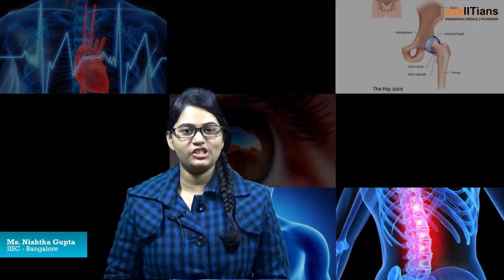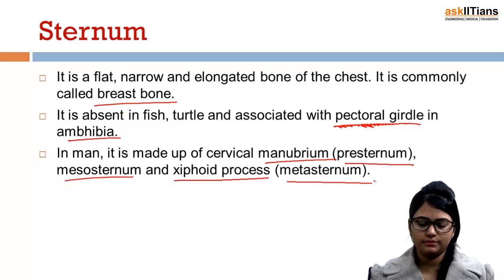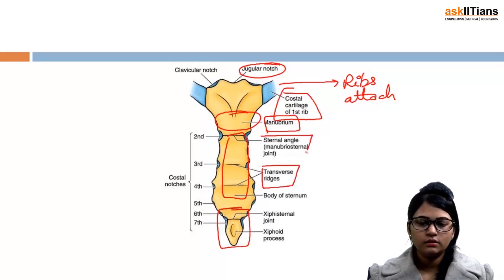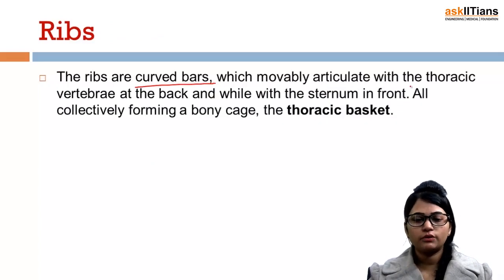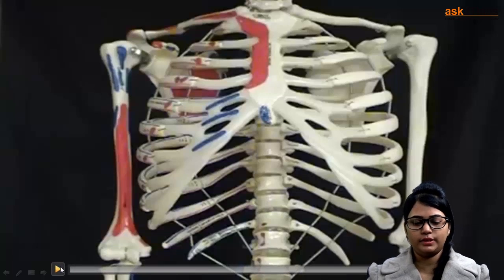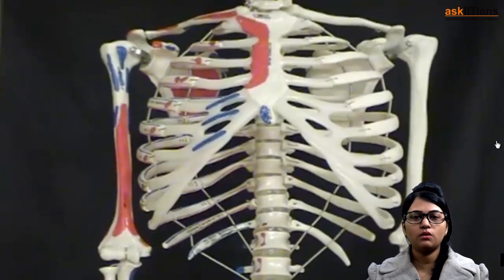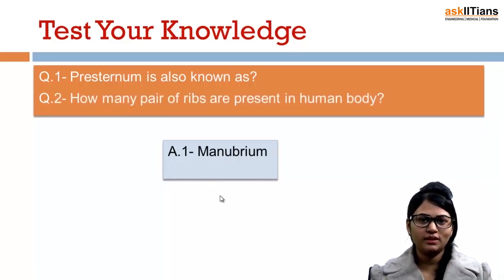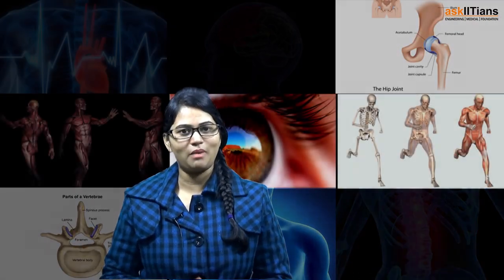Human Skeletal System | Lecture-6 |Locomotion and movement | Biology |Grade- 11 | JEE | NEET